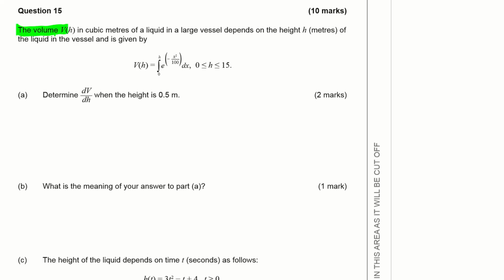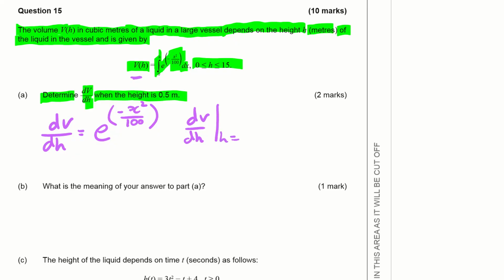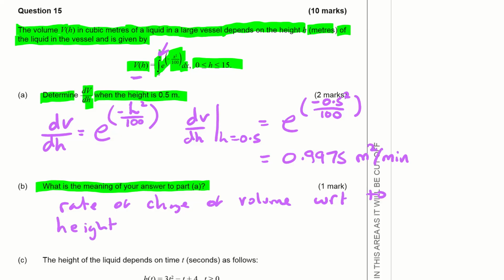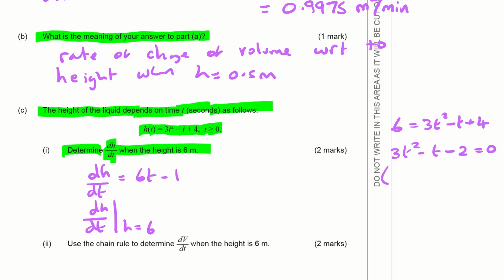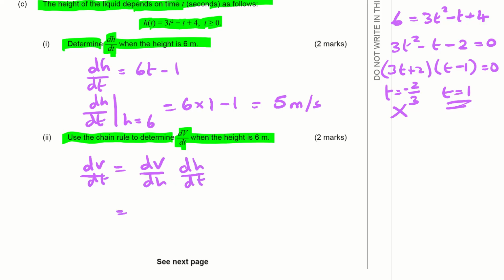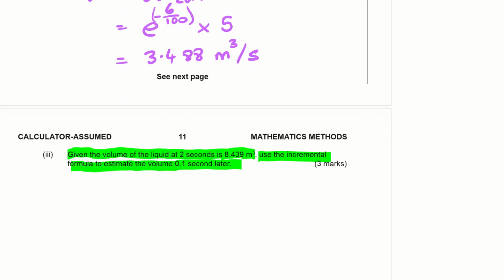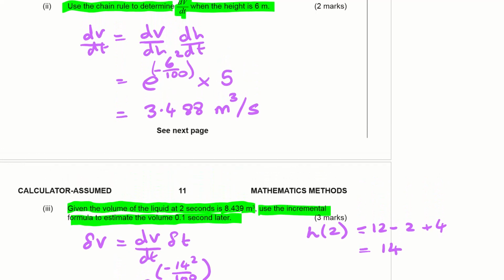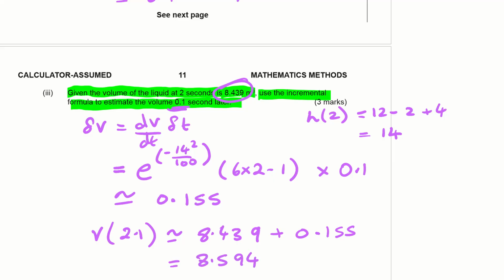WACE MAM 2017 Q15